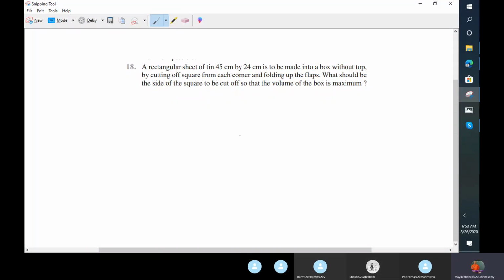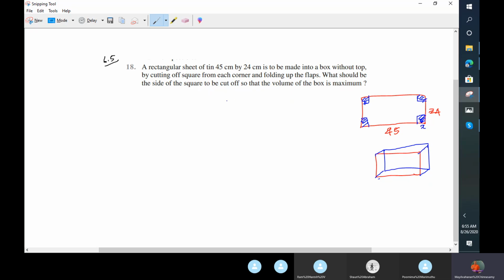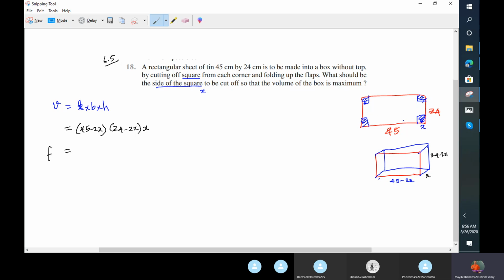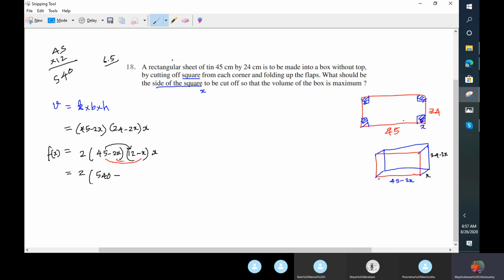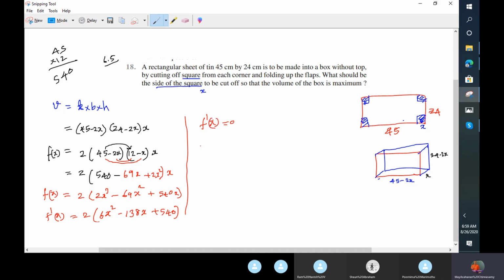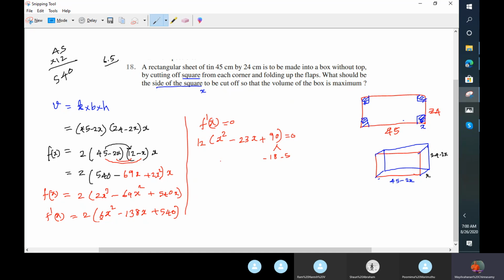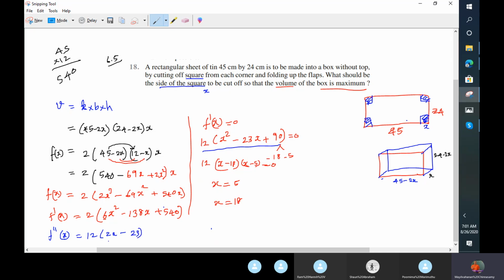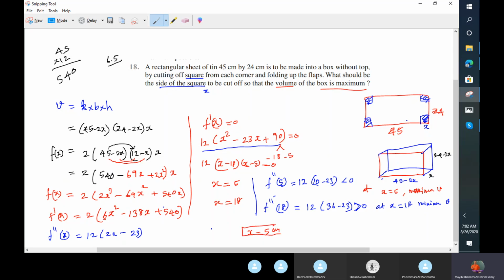12cbse 6 5 exercise 18 max volume cuboid when rectangular sheet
A rectangular sheet of tin 45 cm by 24 cm is to be made into a box without top, by cutting off square from each corner and folding up the flaps. What should be the side of the square to be cut off so that the volume of the box is maximum ?